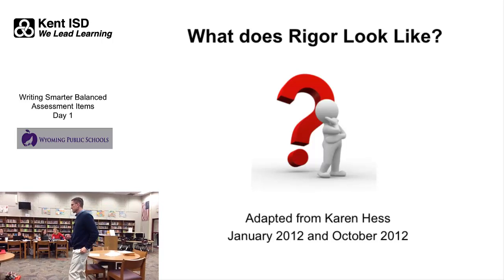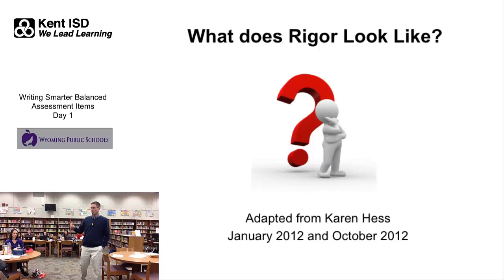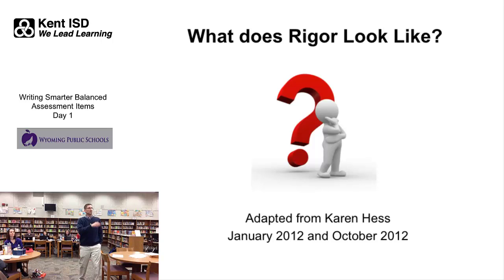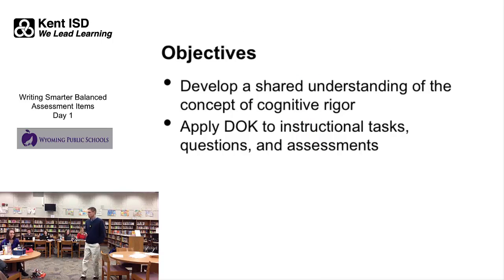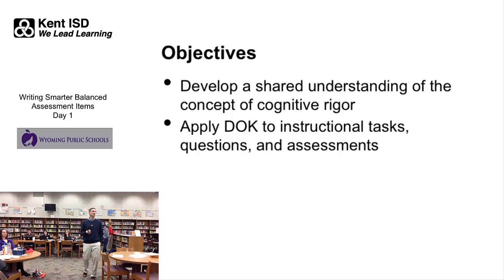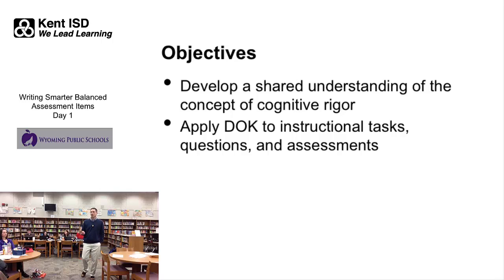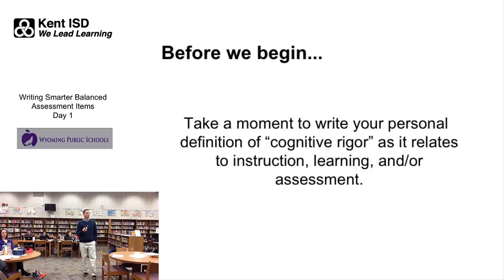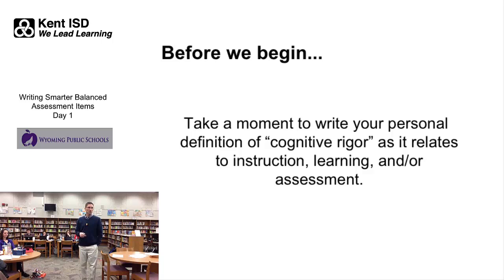Wyoming Assessment PD 5